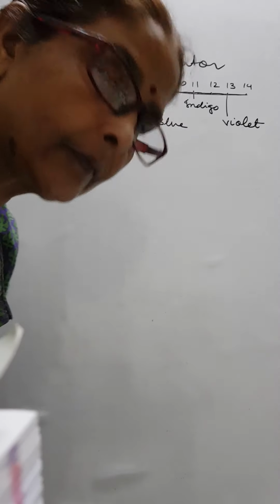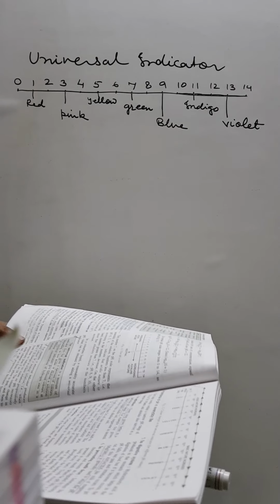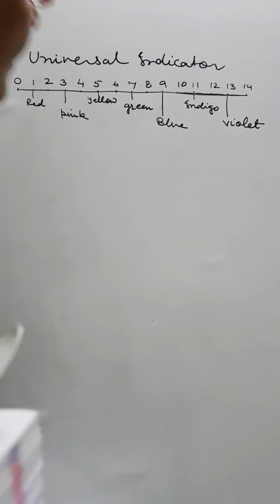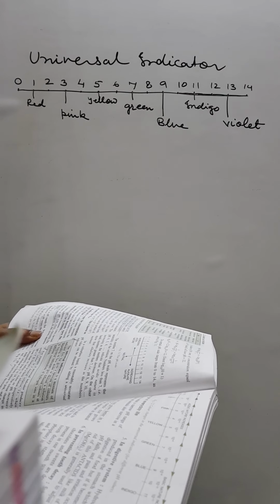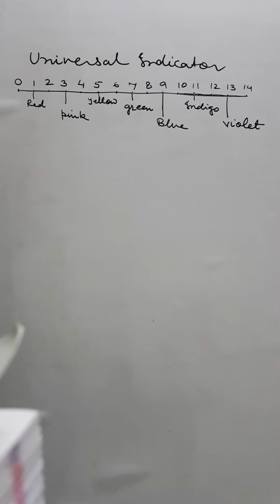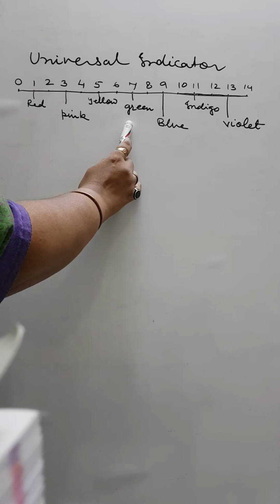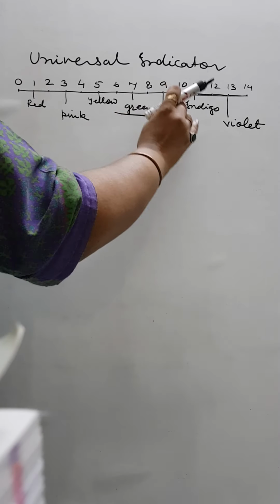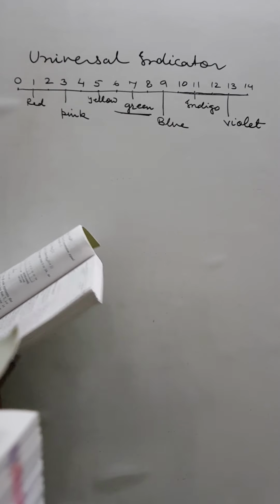Acids, Bases and Salts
Universal Indicator  Vdo no.10 D13/7